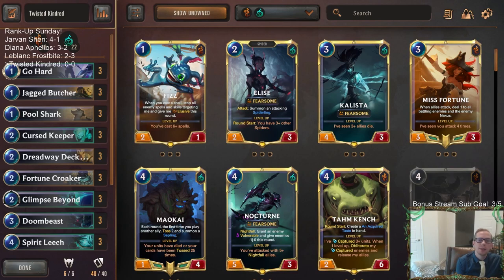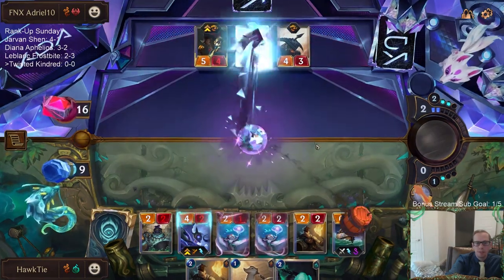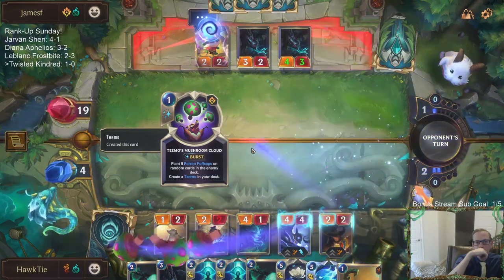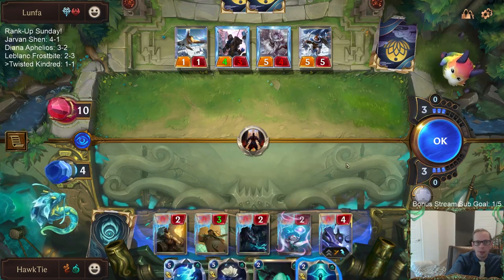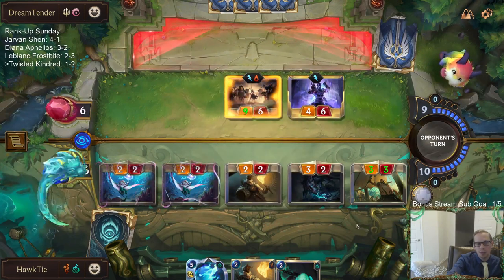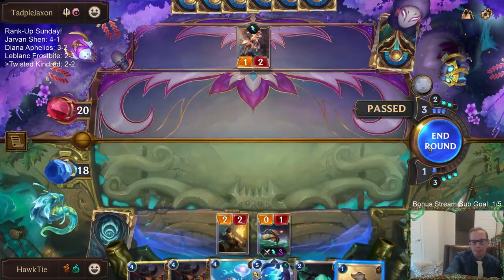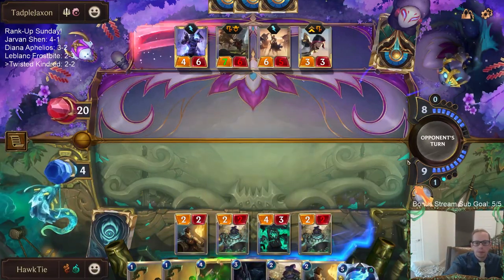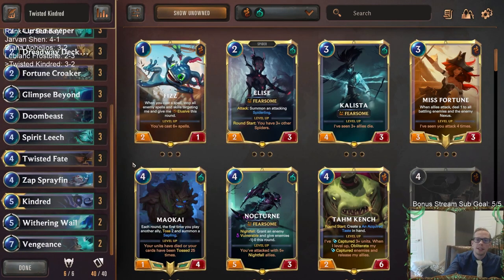Twisted Kindred: Kindred Go Hard | Legends of Runeterra LoR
Legends of Runeterra Ranked deck: Twisted Kindred
Code:
CECQEAYFAYIAKAQGAQERUJR2AIAQKMBRAEBQMCACAQCQKEABAIAQKAI5AA
Champions: Twisted Fate, Kindred
Regions: Shadow Isles, Bilgewater